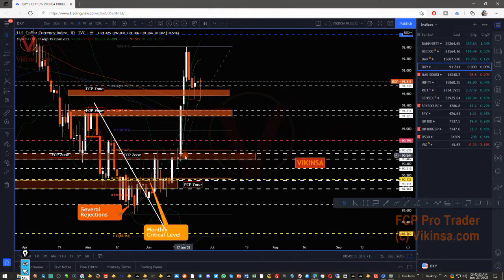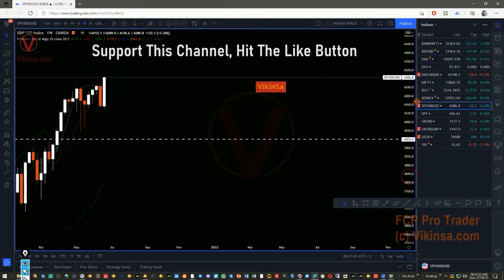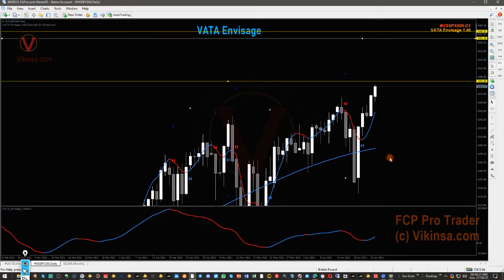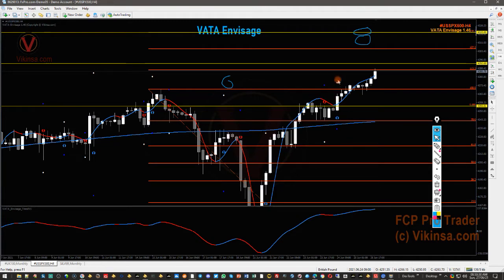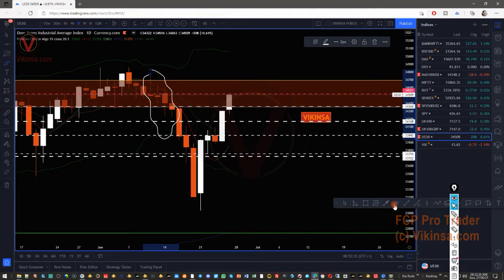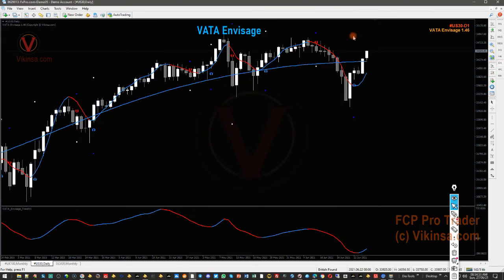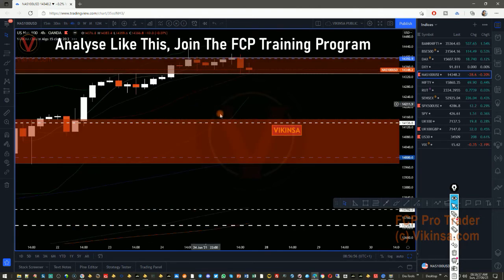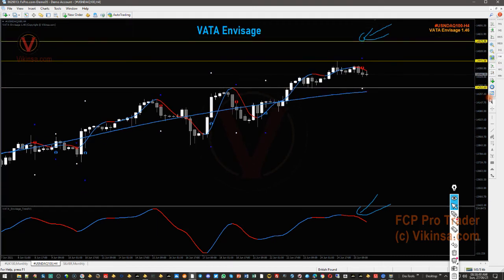US Indices Still Moving Higher? Analysis,forecast& Trading Plan for S&P500, Dow Jones, NASDAQ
Traders, US Indices are still moving higher even though they are over extended and there have been signs of weakness. US30 (Dow Junes) is looking week and NASDAQ is right there inside the FCP zone. Buy SnP 500 (SPY) is again in bullish mode and can rise much further up. With Dollar strength (DXY) coming in, how long we can see this bullish move, we are not sure we must trade what we see and make the best of market moves.
So if US Indices Still Moving Higher? What opportunities we have? Lets find out in this Analysis,forecast& Trading Plan for S&p500, Dow JonesUS30, NASDAQ

BTC: 13qu1KDKTuRoFffQFPd2dooR7XNsNgttvL
Ethereum: 0x3B03319cC288d3aC30dF74f3fE78acB10CEb2ffC
Lite Coin: MS452LhSeMT9Puosdq1WMDEdGXCAouPDwW

Rules:
1. Never trade too much
2. Never trade without a confirmation
3. Never rely on signals, do your own analysis and research too
4. Read the disclaimer and be 100% responsible for your own actions.

-Vik